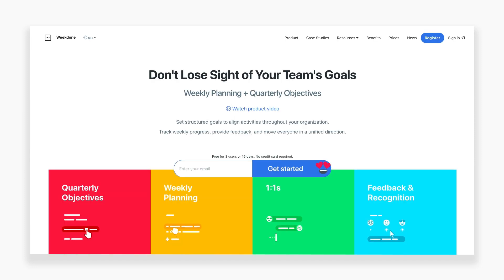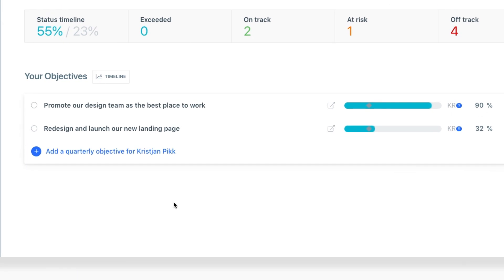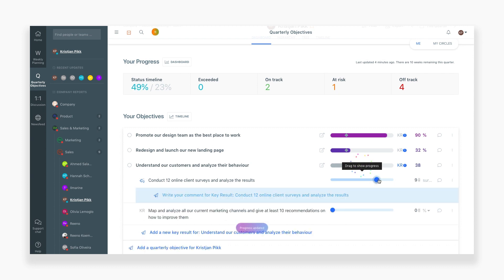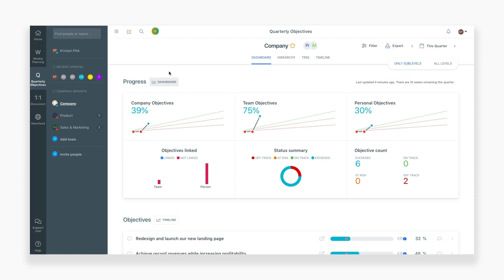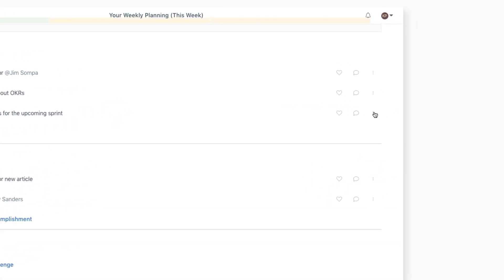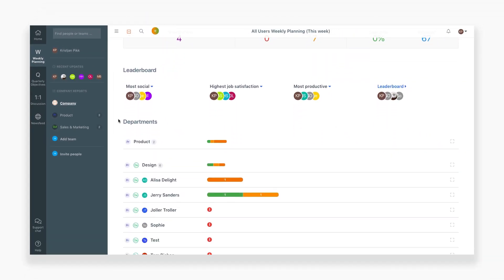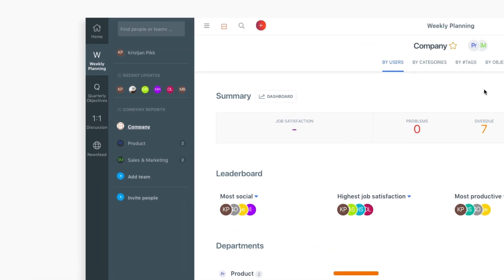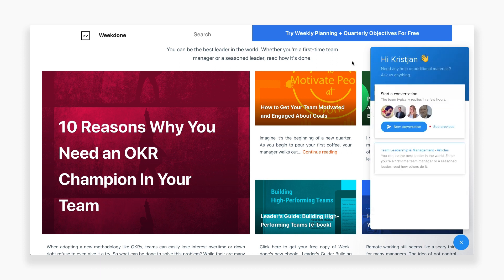Weekdone Product Demo and Walk-through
Tutorial on the two main categories of Weekdone: Weekly Planning and Quarterly Objectives. See how Weekdone can help you to keep track of company goals.

Weekdone is an OKR tool for managers and employees to track progress, focus on what matters, and move everyone in a unified direction. Weekdone lets managers know what's happening in their teams and gives feedback to employees. It's a hassle-free feedback system with weekly status reports and reviews of long term quarterly goals that can help you align every step of the goal-setting process.

Try out Weekdone for Weekly Planning and Quarterly Objectives for free